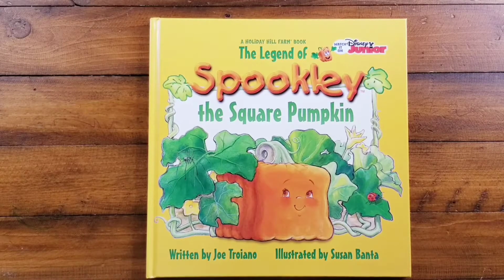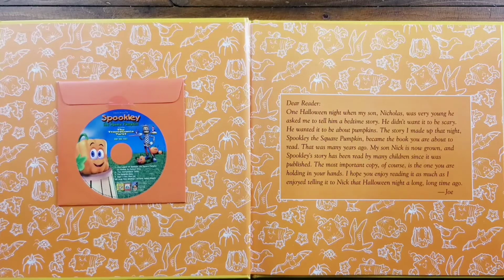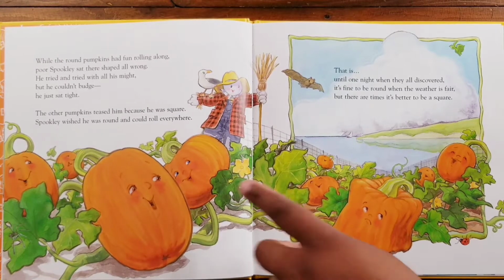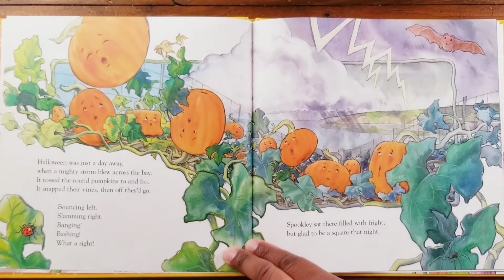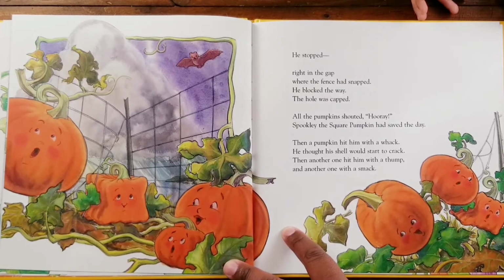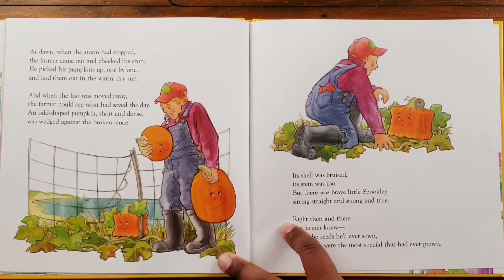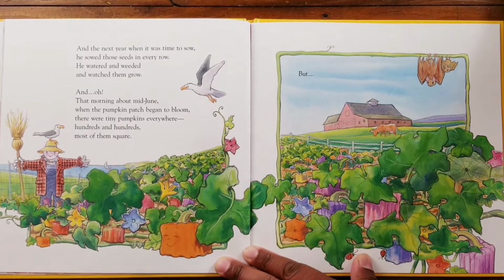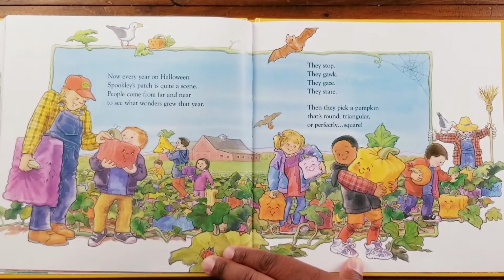Read Aloud | The Legend of Spookley the Square Pumpkin | A Holiday Hill Farm Book | Disney Jr.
Read Along us... The Legend of Spookley the Square Pumpkin

Written and Created by Joe Troiano

Illustrated by Susan Banta

A Holiday Hill Farm Book